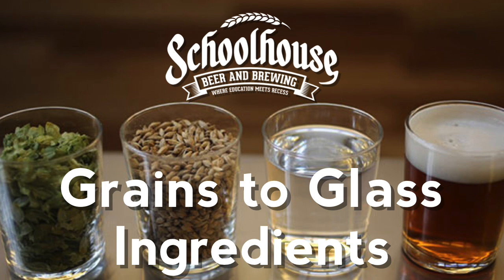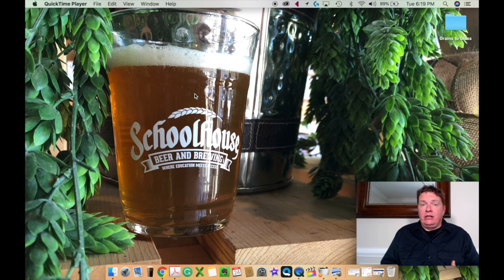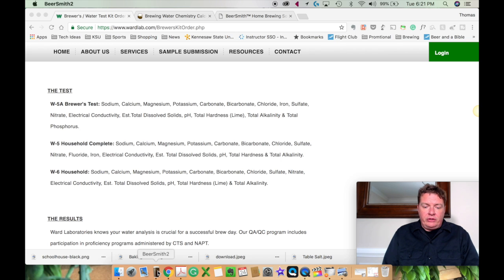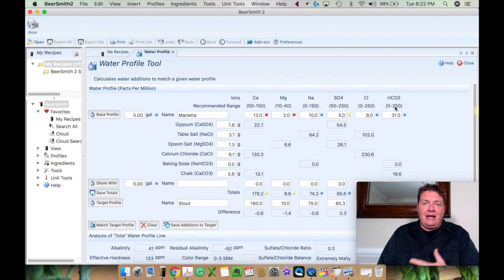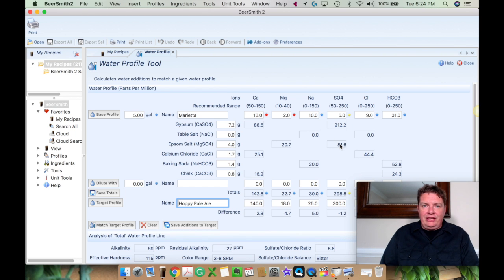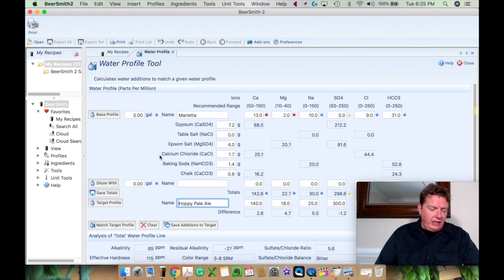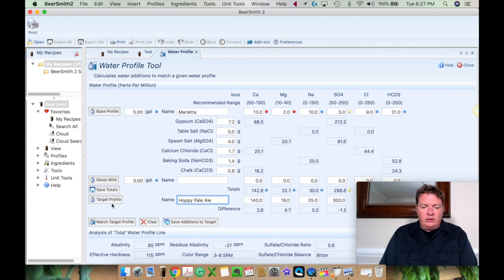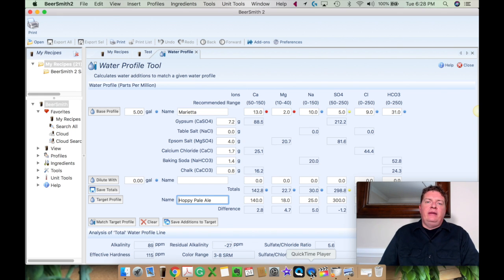How to Simplify Homebrew Water Chemistry (S2C2 2018)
In this episode of Grains to Glass we explore how to simplify Water Chemistry and Water Profiles for your Homebrew.  Water is one of the essential ingredients to homebrewed beer.  But, getting to know what all the chemicals that you can use in your brew day can be daunting.

That is why we at Schoolhouse Beer and Brewing shows you how to use two different brewing software packages (Beersmith and Brewers Friends) to take the sting out of the information.

We dive into everything from Gypsum, Epsom Salt, Calcium Carbonate, and all the others.